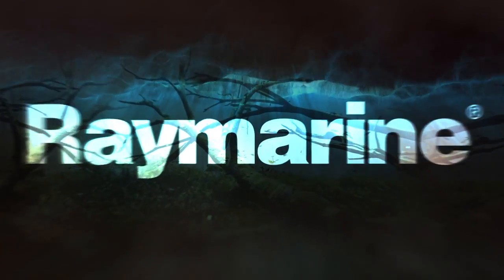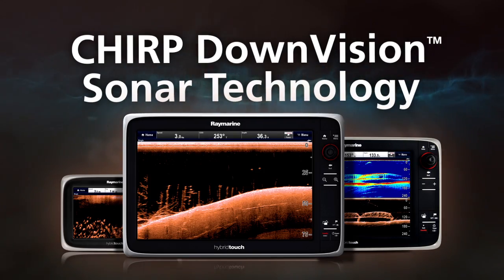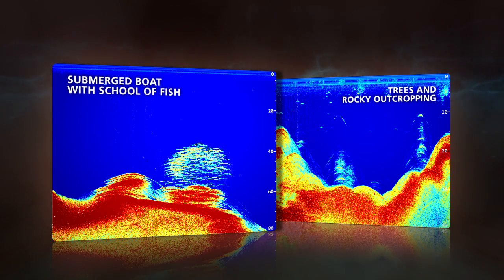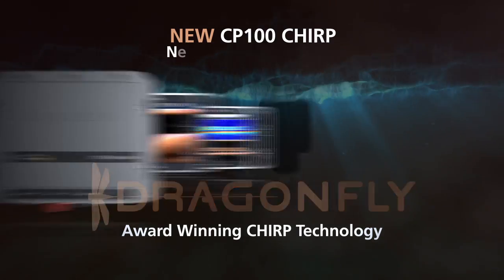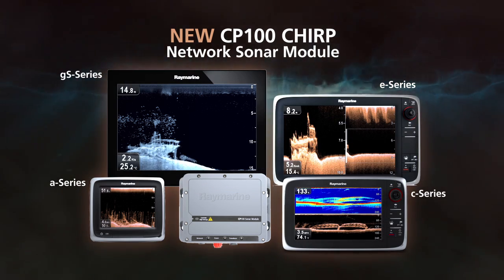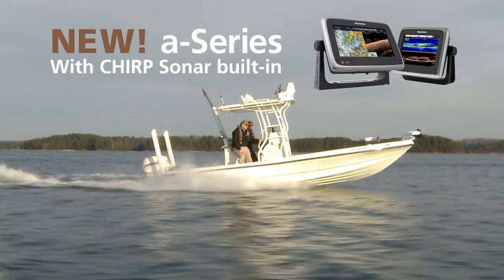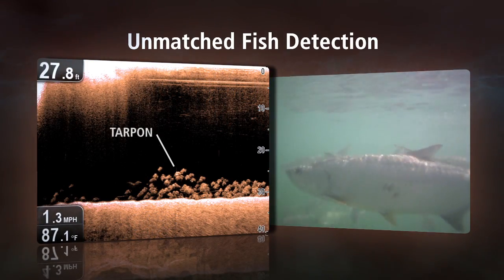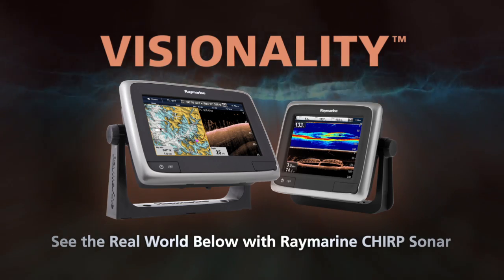Raymarine CHIRP DownVision a78 a68 e127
New Raymarine CHIRP sonar for MFD displays like a78,a68, e127, e125 and the new CP100 CHIRP black box.